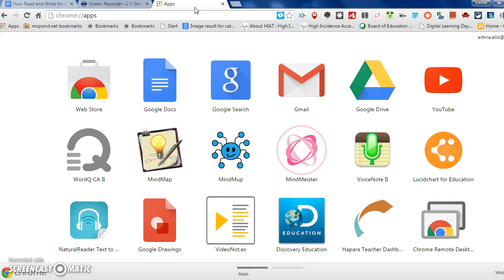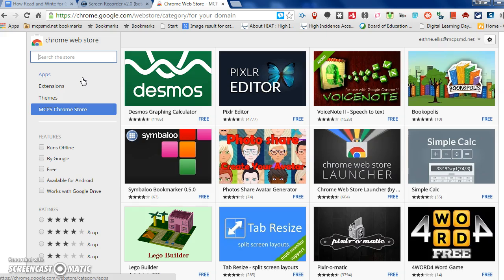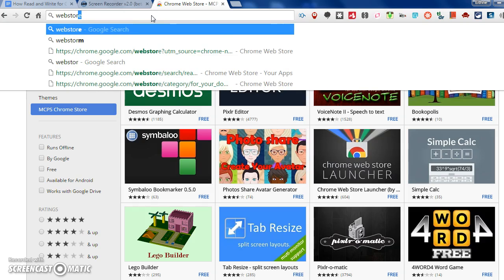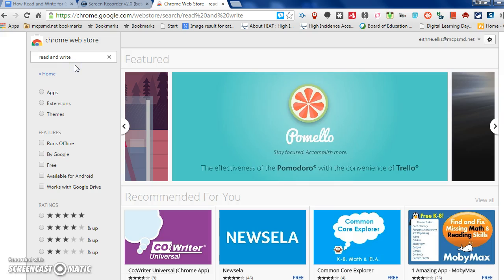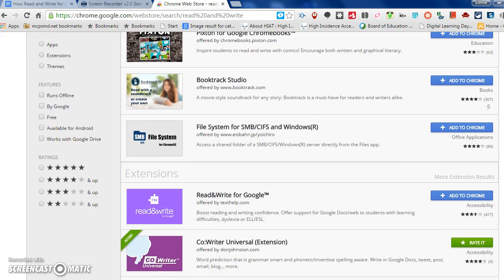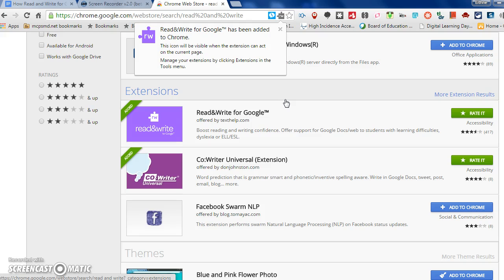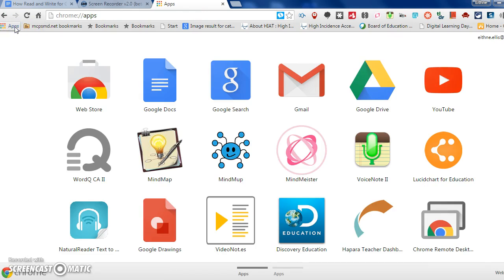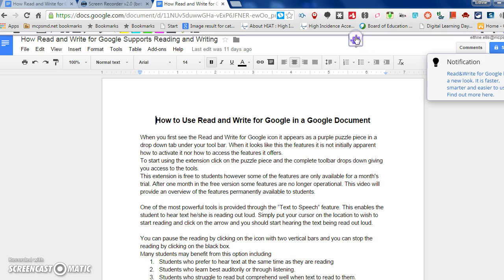How to add Read and Write for Google to your Chrome Toolbar